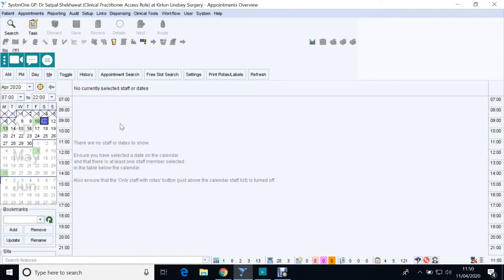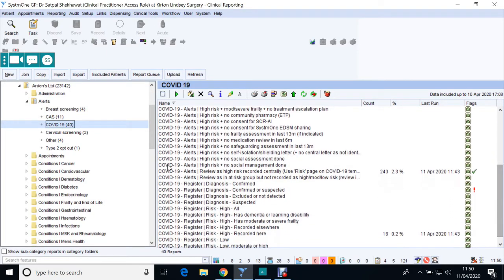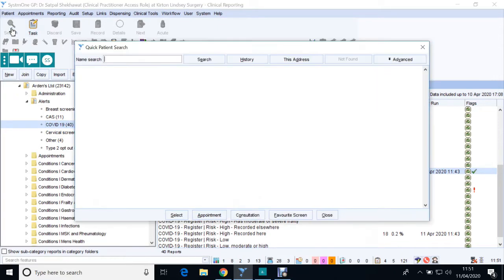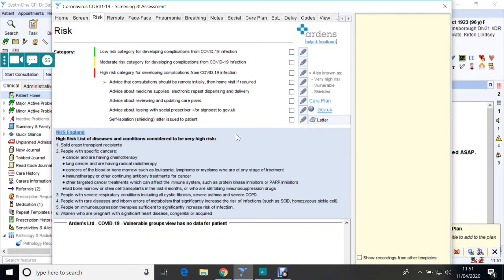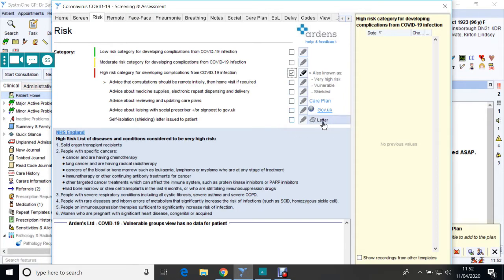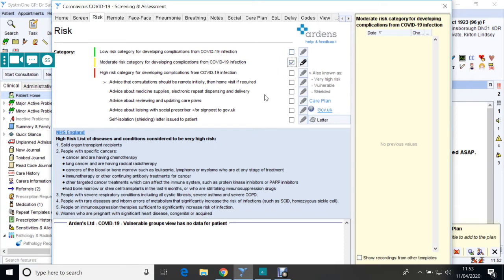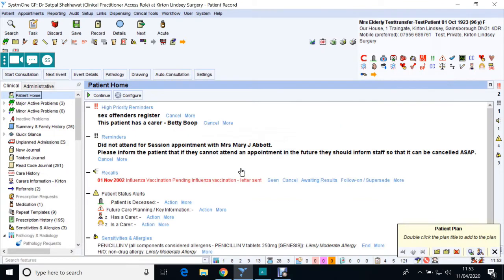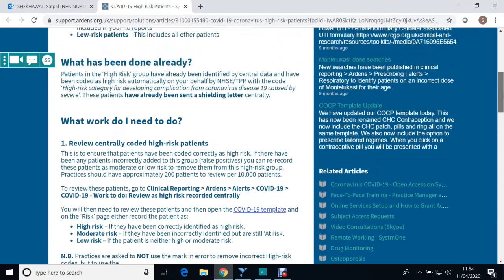NLCCG IT STRATEGIES: S1 COVID 19 High Risk (Search and Coding)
This video outlines how to run searches for COVID 19 High risk patients using Ardens within S1 TPP and the producing a a Shielded letter. Ardens has clearly outlined the risk stratification criteria on their website with next steps of action:-